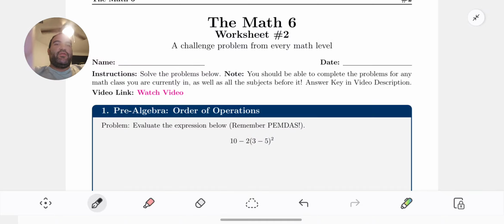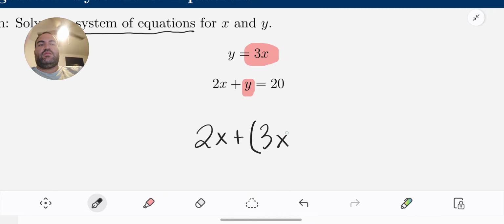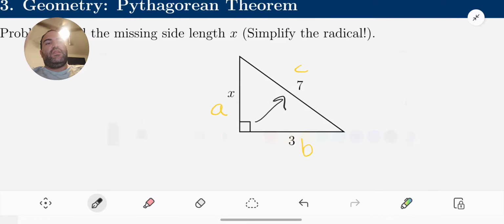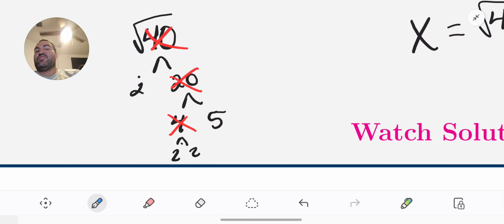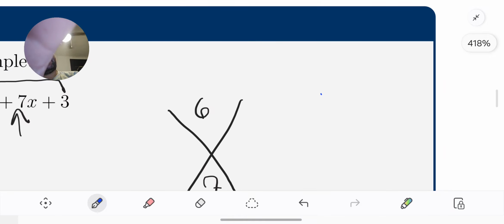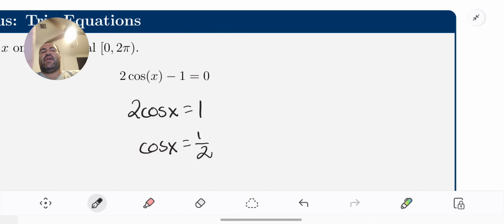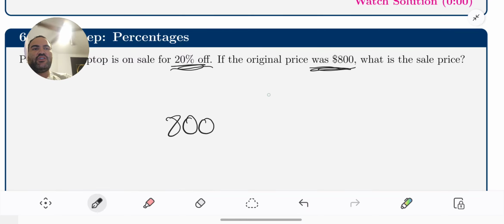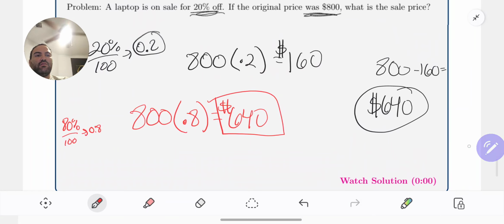Math6 #02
00:00 - Introduction
00:18 - Question 1
01:58 - Question 2
05:03 - Question 3
09:58 - Question 4
12:58 - Question 5
16:06 - Question 6

Answer Key:
Q1: 2
Q2: (4,12)
Q3: 2 sqrt(10)
Q4: (2x+1)(x+3)
Q5: x = pi/3 , 5pi/3
Q6: $640